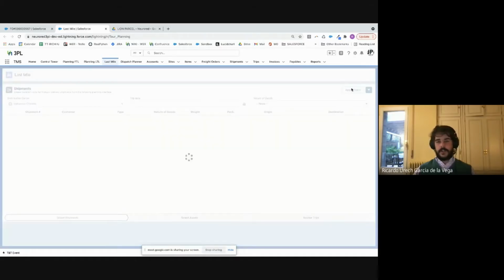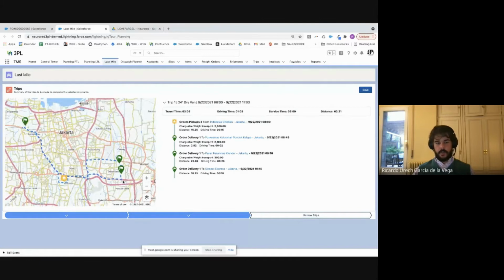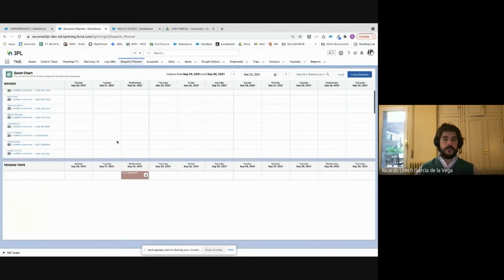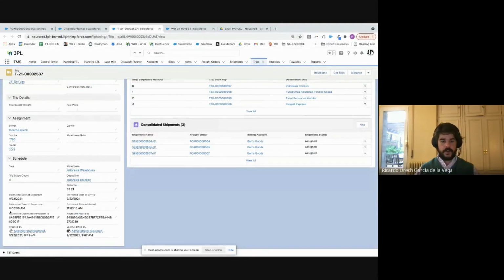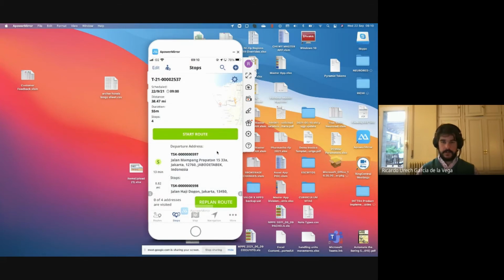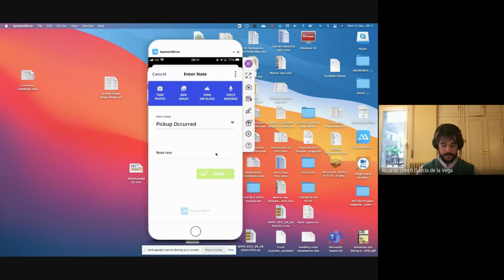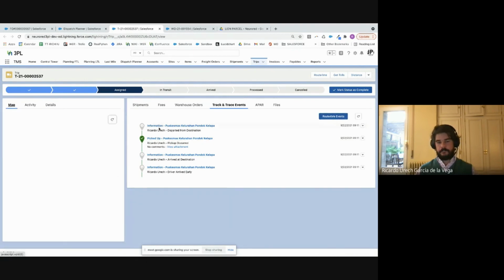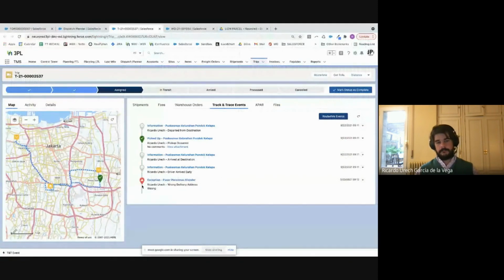Route Optimization, Resources Allocation and Delivery Management | Neurored